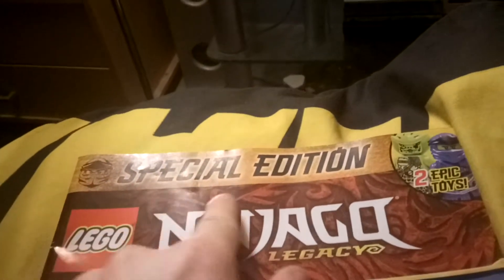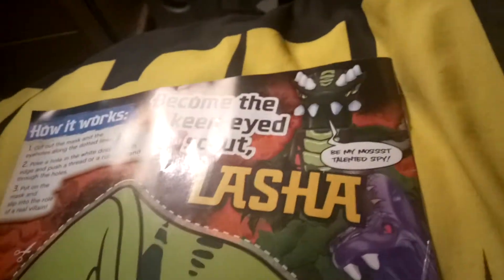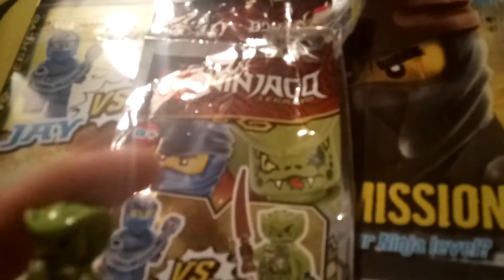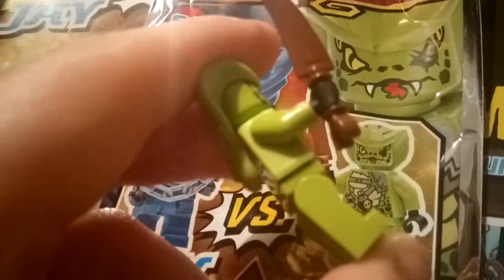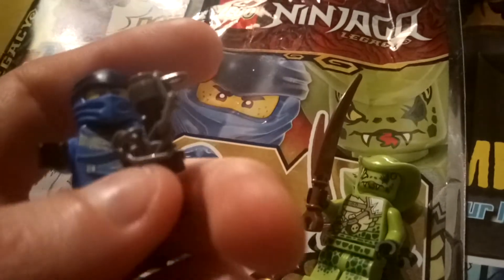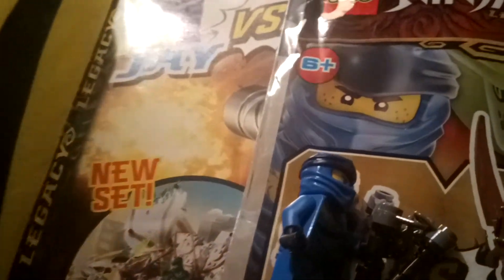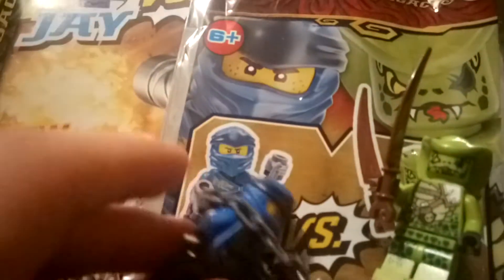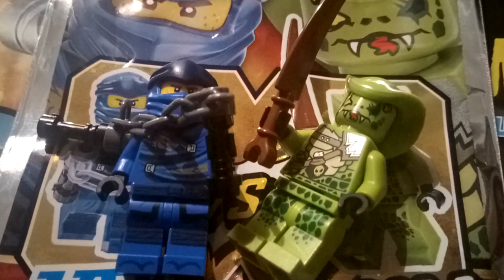Lego Ninjago legacy Jay vs Lasha Special Edition comic book toy review